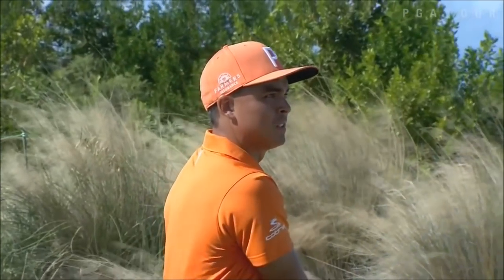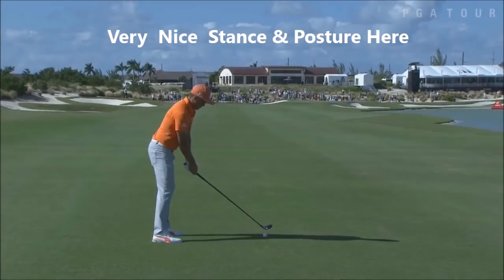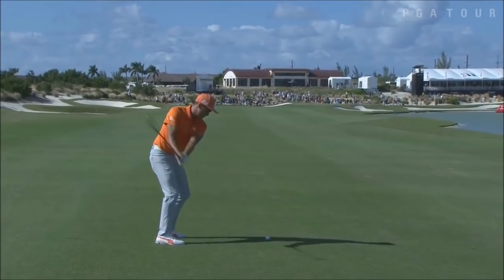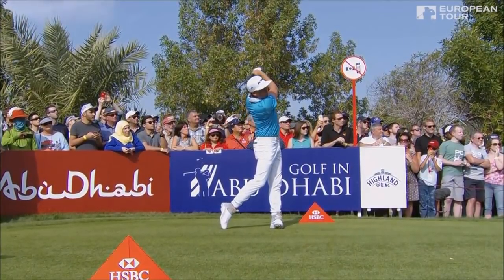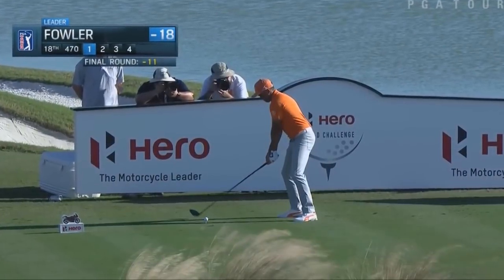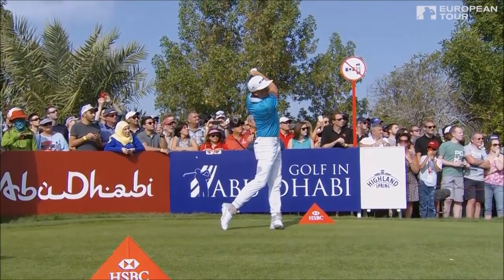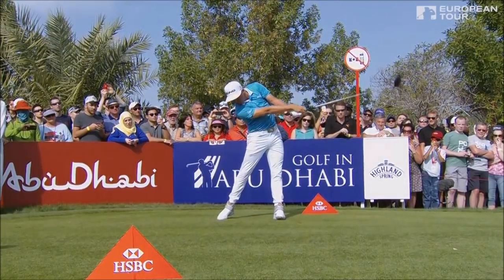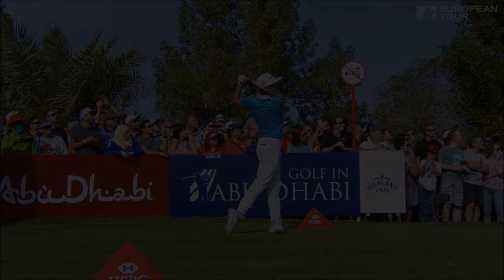Rickie Fowler - Golf Swing Analysis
Just took a look at Rickie Fowler's golf swing and while it's still a Modern Golf Swing model, I saw a couple of things that encouraged me with Rickie staying healthy, but also a couple of red flags.